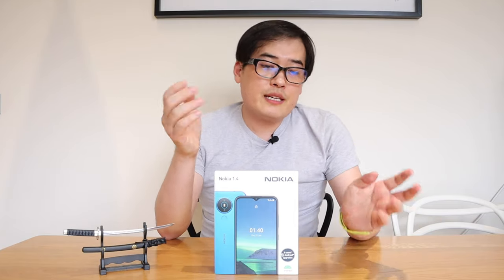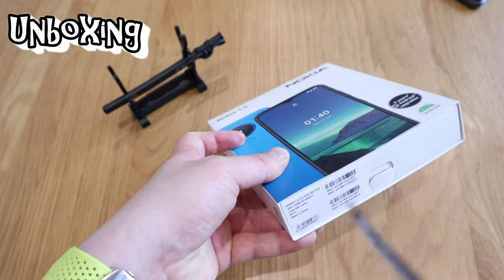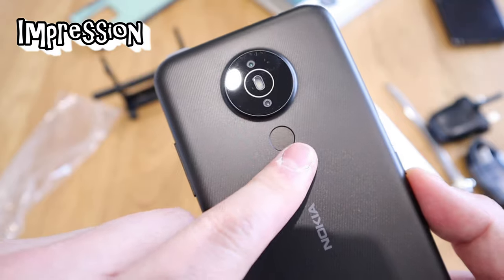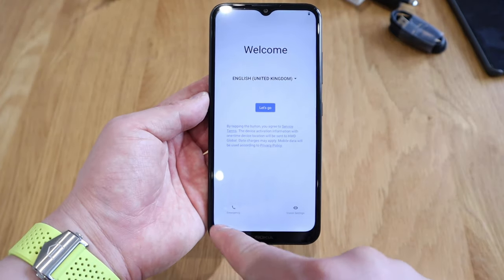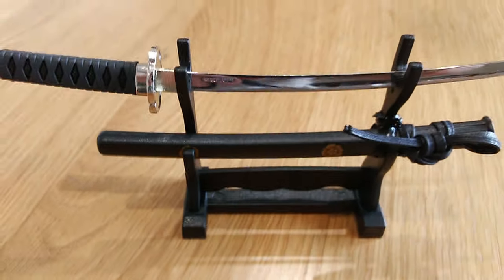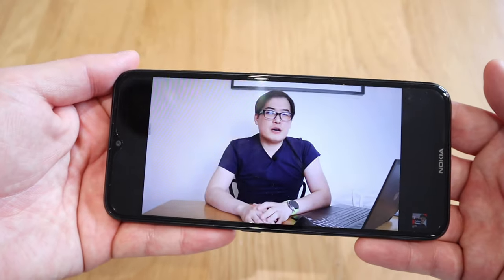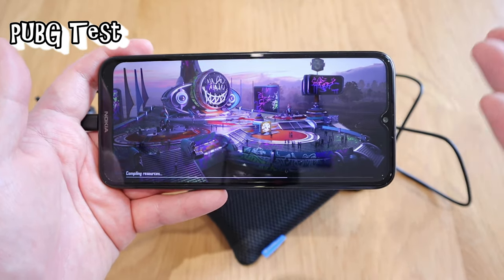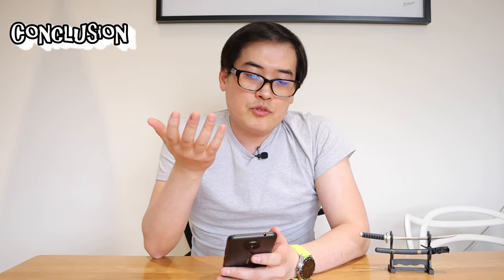Best Budget Phone Of 2021 - Nokia 1.4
Timestamp:
0:00 - 1:37 Intro
1:38 - 2:33 Unboxing
2:34 - 2:56 Storage
2:57 - 4:25 Impression
4:26 - 5:19 Setting Up
5:20 - 6:33 Camera test
6:34 - 7:16 Video & speaker test
7:17 - 8:19 Performance test
8:20 - 9:38 PUBG Test
9:39 - 11:35 Conclusion